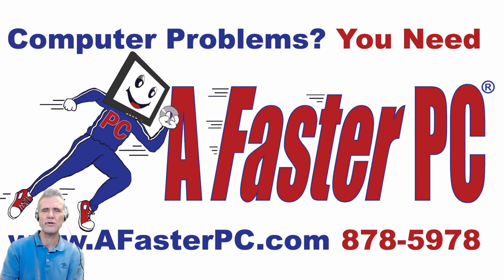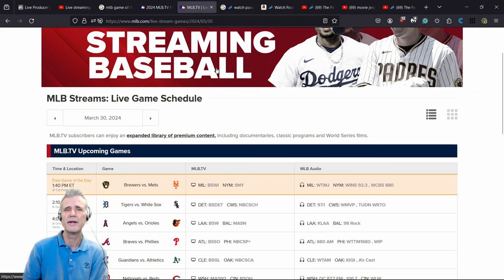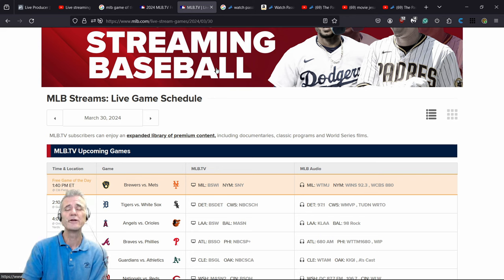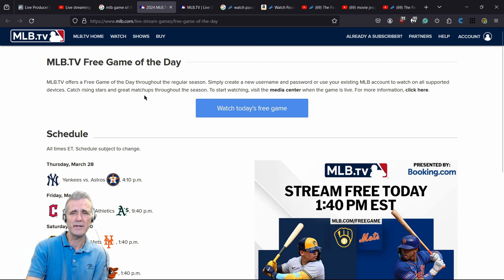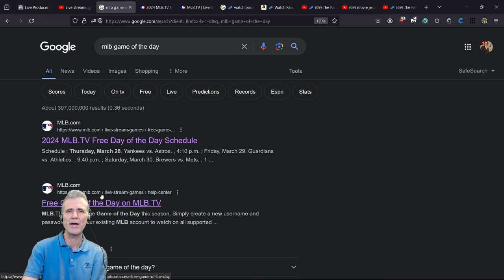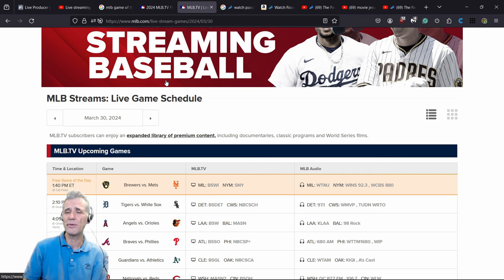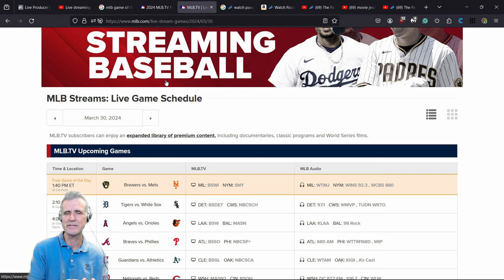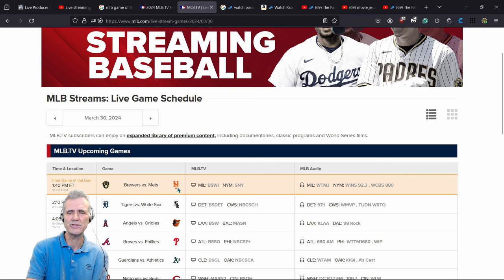Watch MLB Baseball Games for Free Without a Cable TV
Do you want to watch Major League Baseball for free? Well, we're going to show you how you can actually do this today on your computer, on your smartphone, on your tablet, iPhone, iPad, Android phone, or Android Tablet. You can also do this on smart TVs that can install the MLB app Including Roku, Amazon Firestick, and Apple TV.

Streaming Problems? You Need A Faster PC!

Search Transcript
00:00 Watch MLB Baseball Games for FREE Without a Subscription Introduction
01:46 The Start of the Major League Baseball season
02:01 Watching MLB Games with Cable TV
02:29 Watching MLB Games with a streaming subscription package
03:05 Watch MLB Free Game of the day without Cable TV
05:16 Watch MLB Games for FREE live on your computer, smartphone, or smart TV
07:07 Watch MLB Games for FREE after they happen
08:36 Watch our weekly show, A Faster PC Live Technical Support